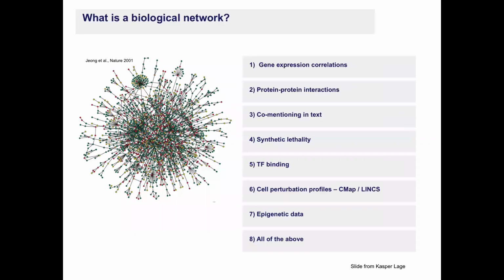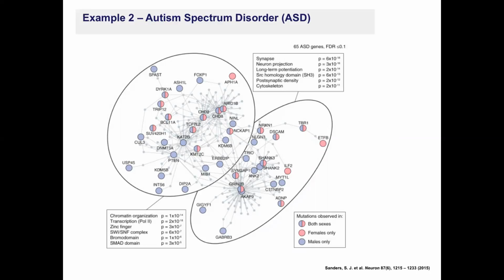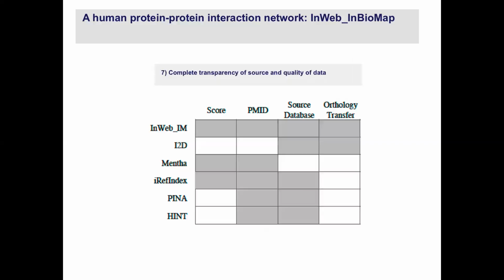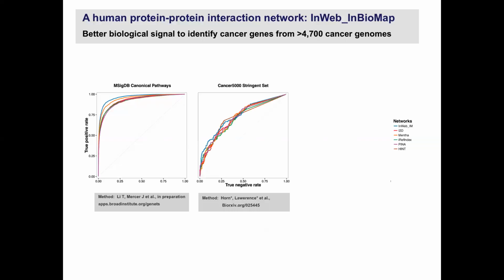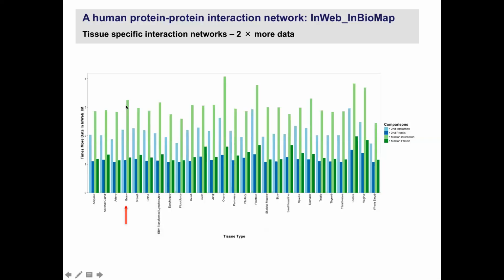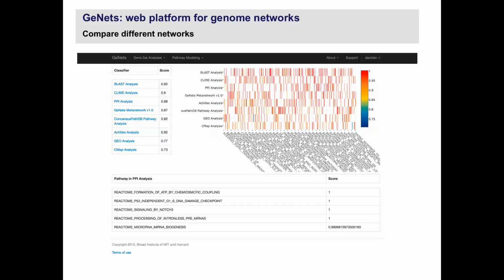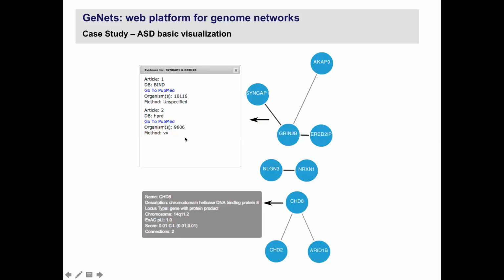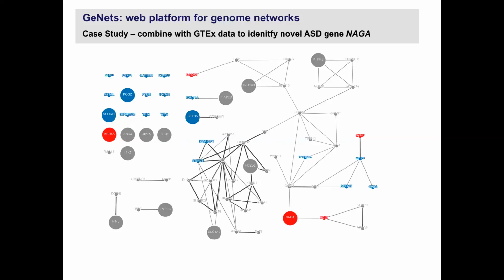Using PPI networks to catalyze genomic variant interpretation - Taibo Li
Taibo Li, Broad Institute, Boston US from the Lage group presents their 2017 Nature Methods paper on:

 "A scored human protein-protein interaction network to catalyze genomic interpretation"